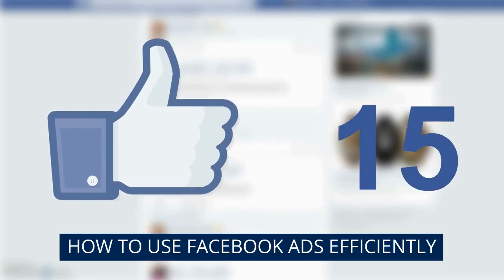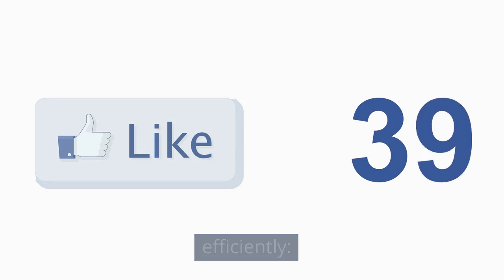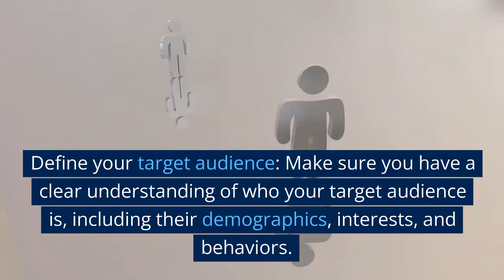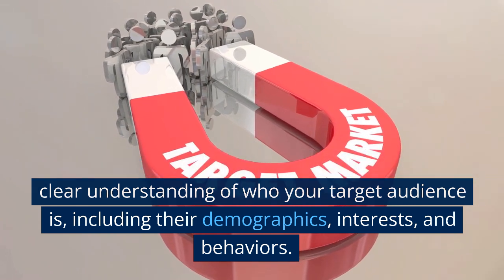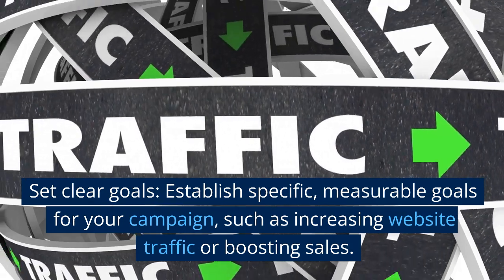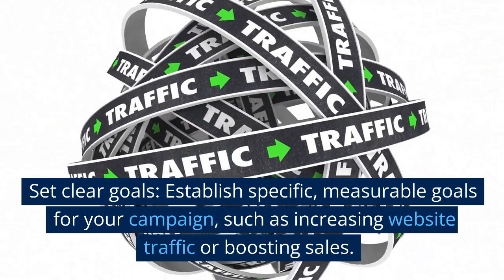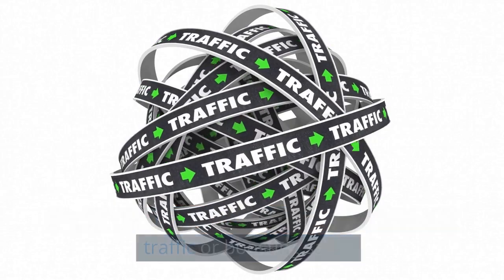Mastering Facebook Ads: The Guide to Efficient Advertising on Social Media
Digital Marketing
E-Business
E-Entrepreneurship